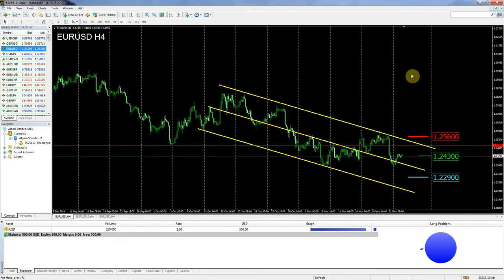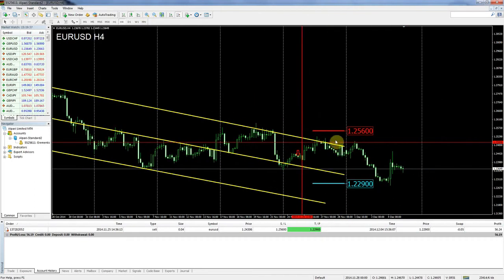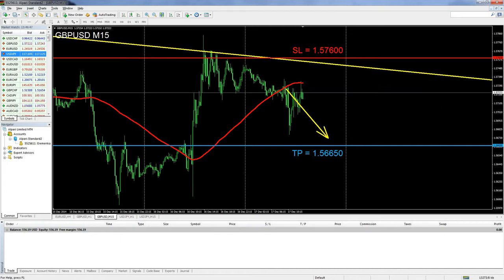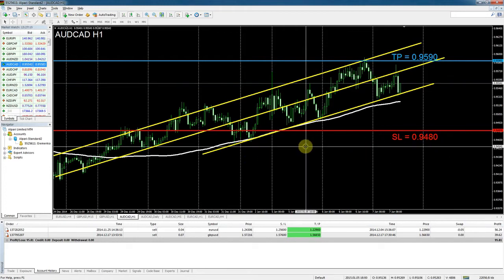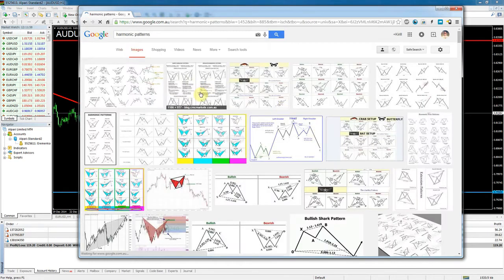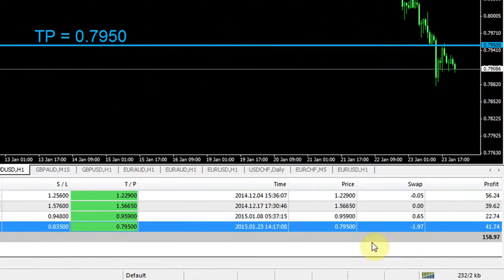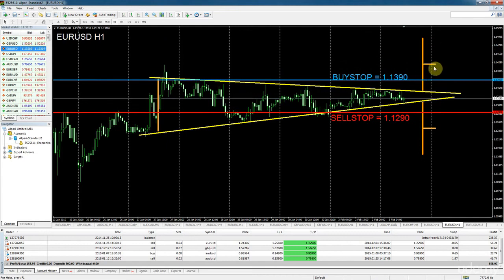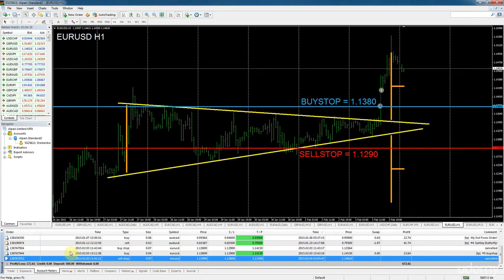A-Z Forex - Examples Using REAL Money [Part 8]